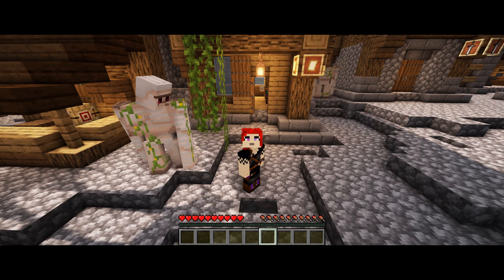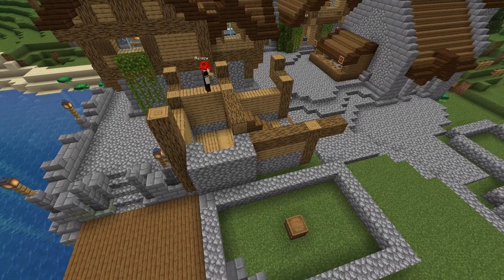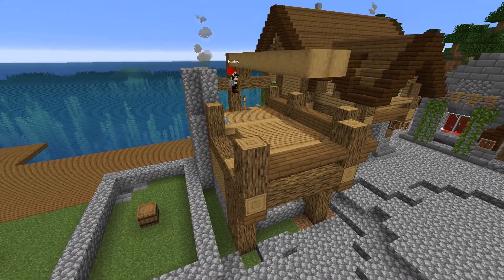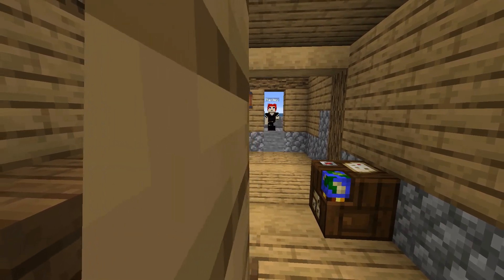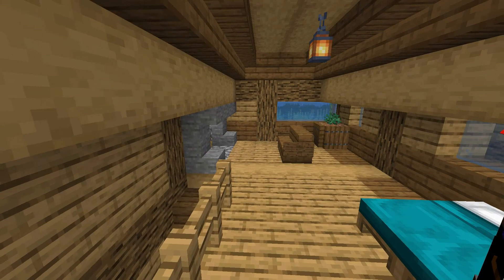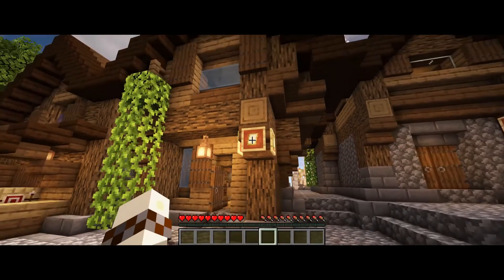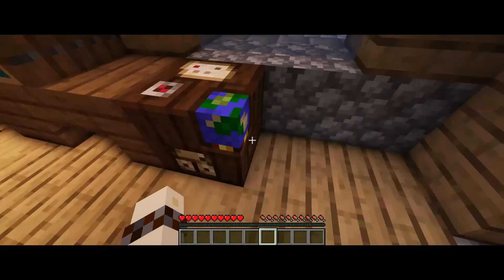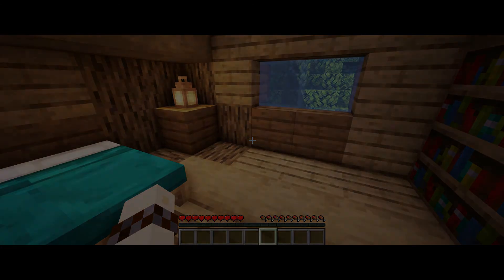Building a minecraft village! - Cartographer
hiya guys! this is one of my favorite builds from this season even tho its quite simple! hope you enjoy it!